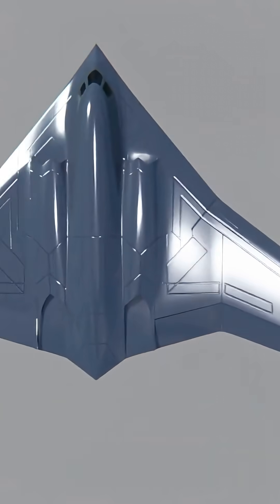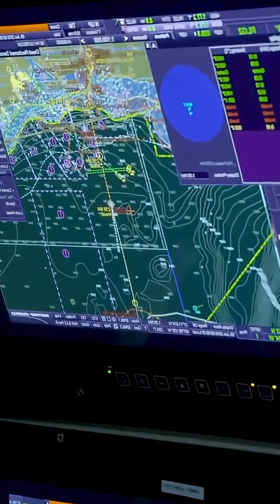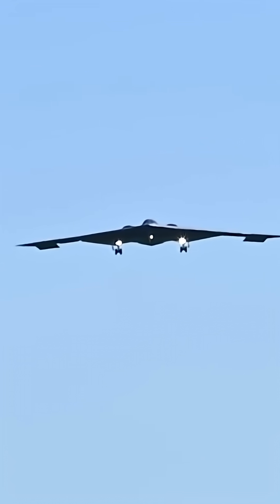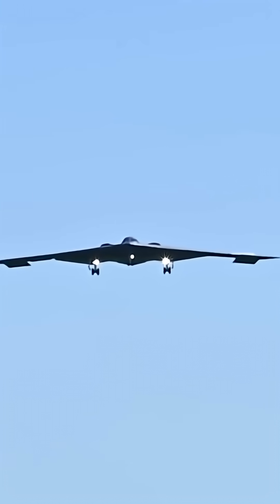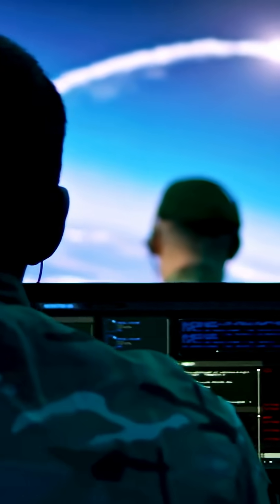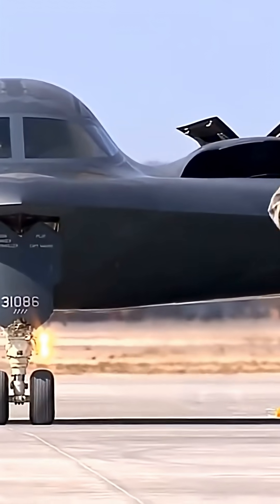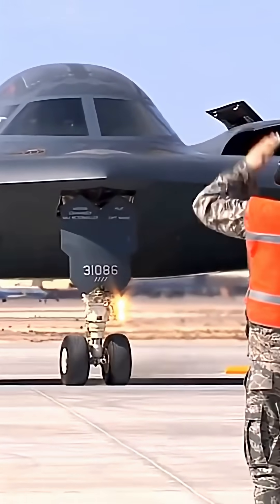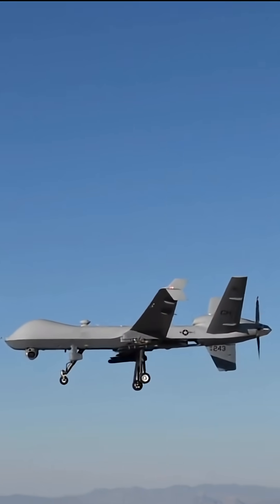The Secret Tech Inside the B-21 Bomber!